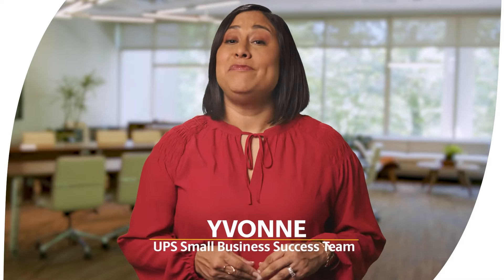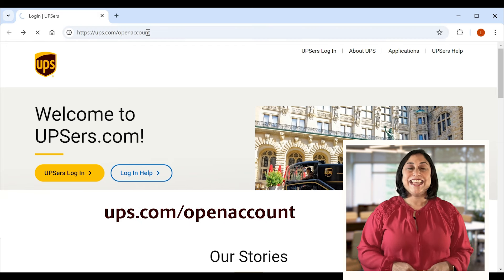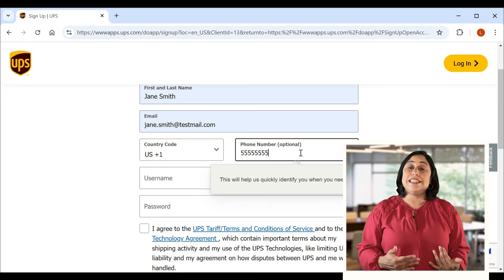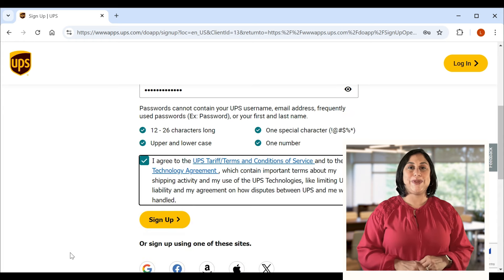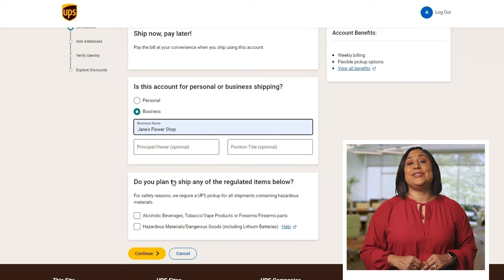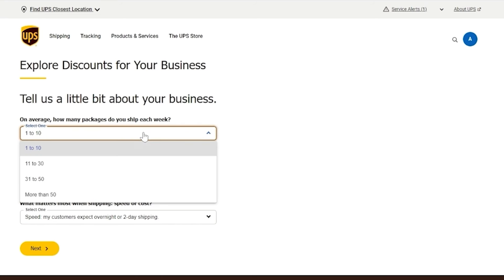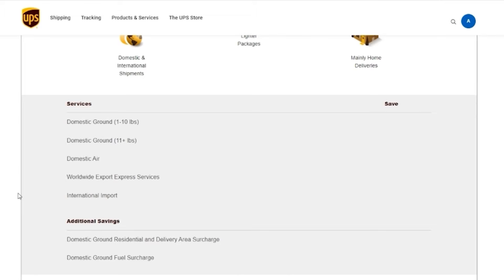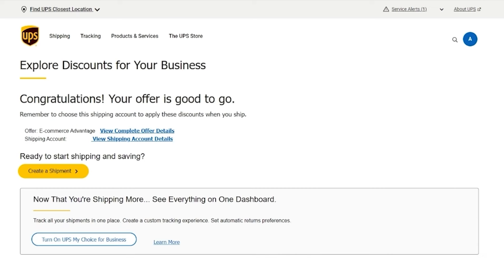How to open a UPS account & add discounts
In this instructional video, we will walk you through how to open a UPS shipping account. We will also share how you can get exclusive shipping discounts so you can save money on every shipment.

Here’s what we’ll cover in this video:
0:00 Introduction
0:22 Step 1: Create your profile
1:16 Step 2: Create your shipping account
1:45 Get a shipping discount

We’re always improving, so please note that the visuals shown may not reflect the most up to date UPS.com experience.